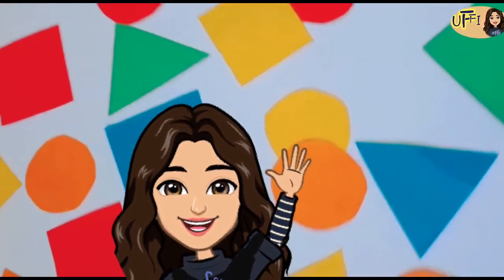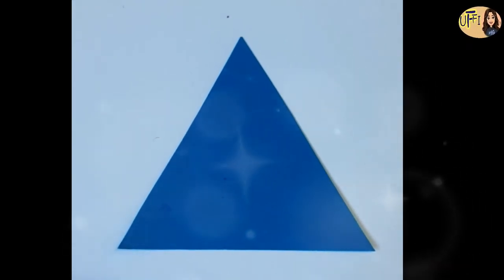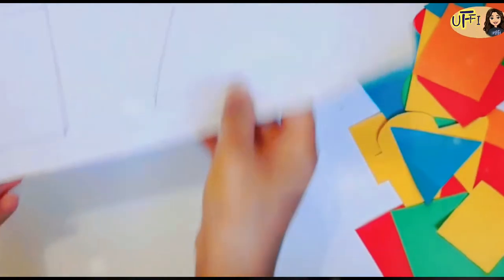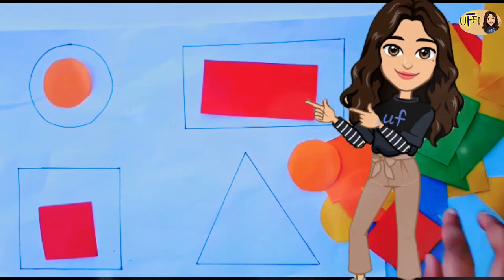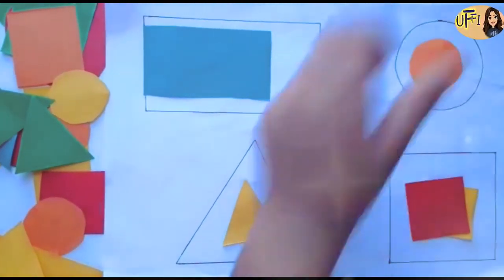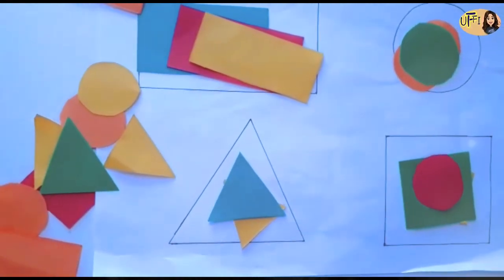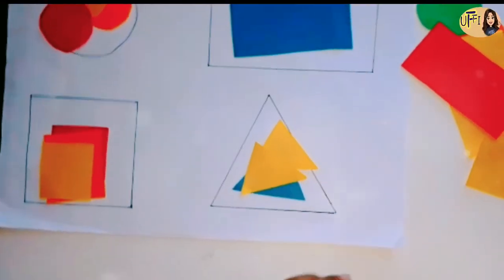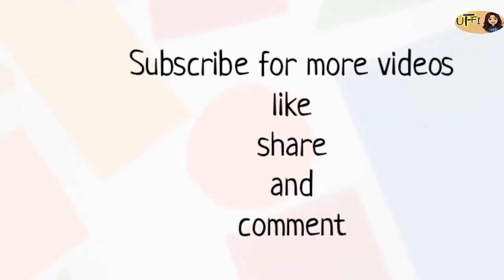Shapes#Different shapes#learning shapes for kids#Rectangle,square,circle &triangle shapes for kids😊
Hi,My name is UFFI..
Welcome😊 in UFFI channel.
kids can learn different shapes like circle, rectangle,square and triangle in an interesting way..
kids can learn many new things  in discipline way if they follow UFFI videos.